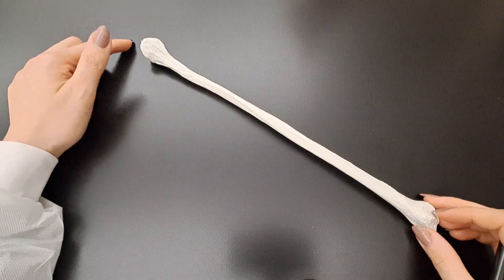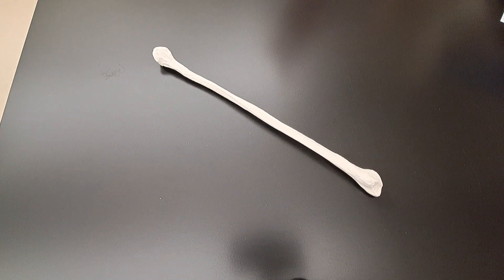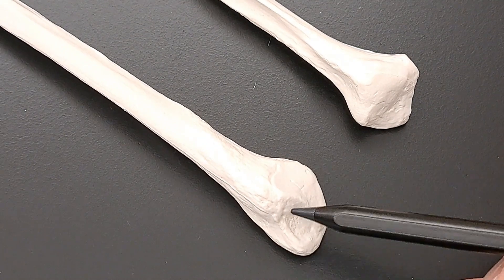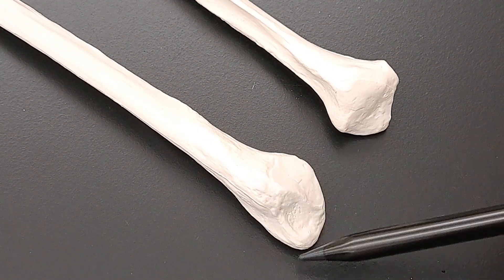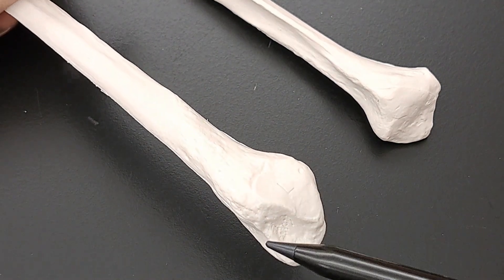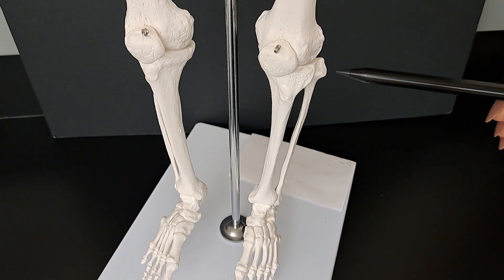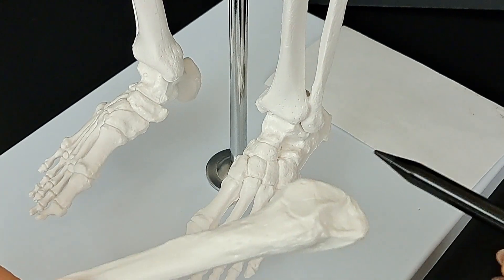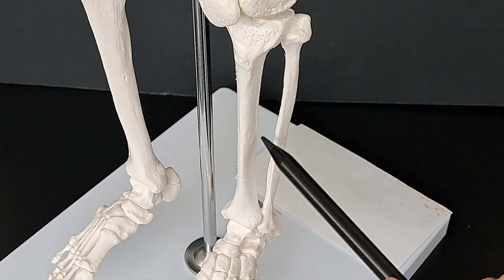Anatomy of Fibula - Made Simple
Structures on fibula :
- Head of fibula
- Styloid process
- Shaft of fibula
- Lateral malleolus
- Superior tibiofibular joint
- Inferior tibiofibular joint